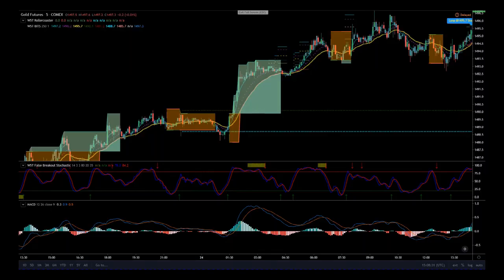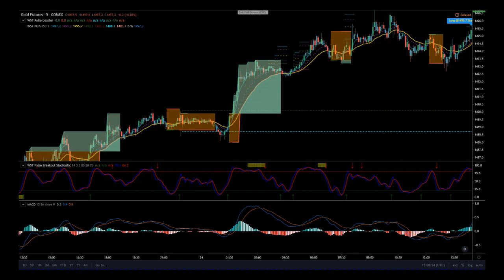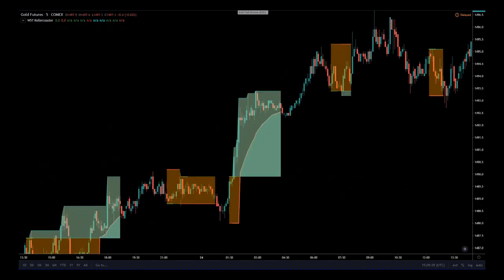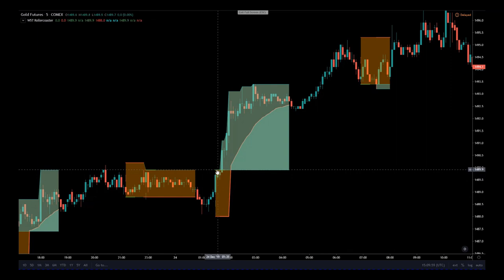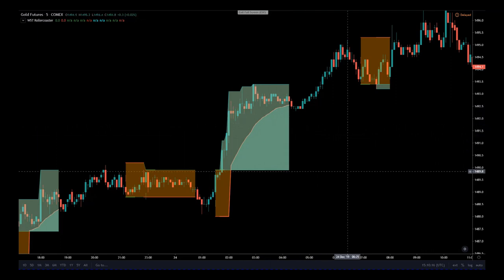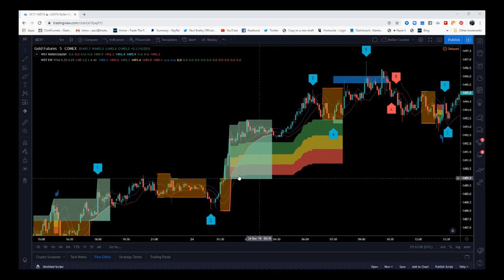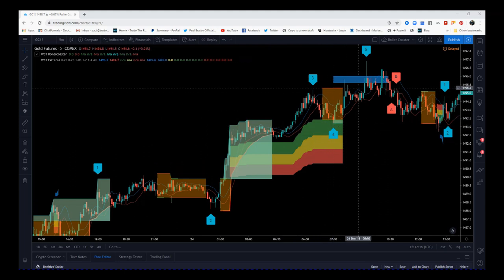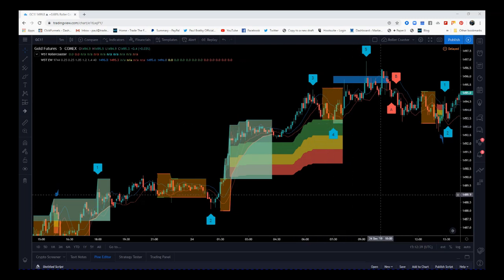Trade The Fifth Roller Coaster Indicator Suite for TradingView Video Tour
Watch the Video tour of the TradingView version of the Roller Coaster Indicator suite View our proprietary trading software and trading indicator suites - Risk Disclosure